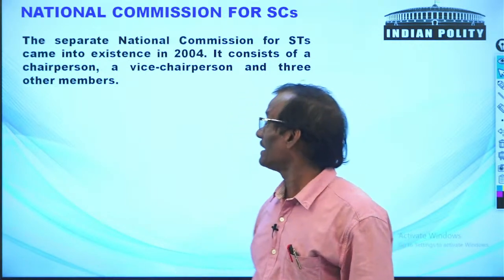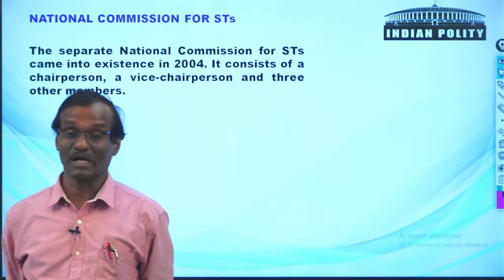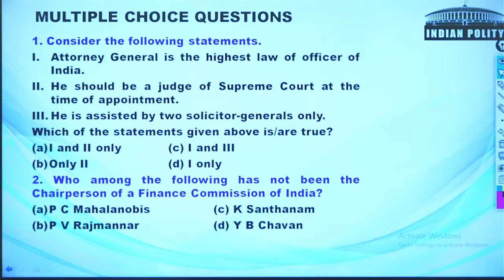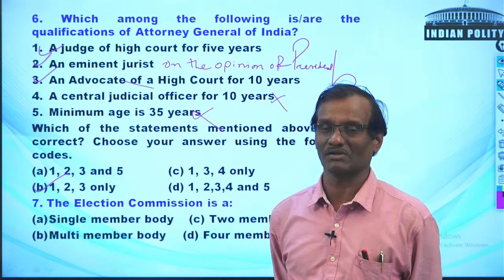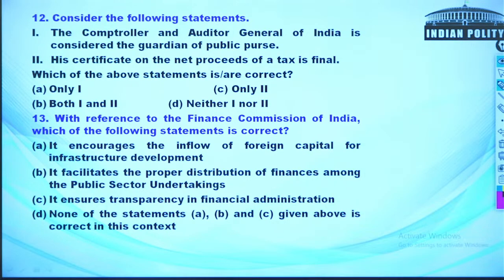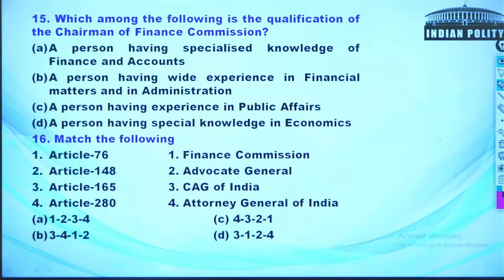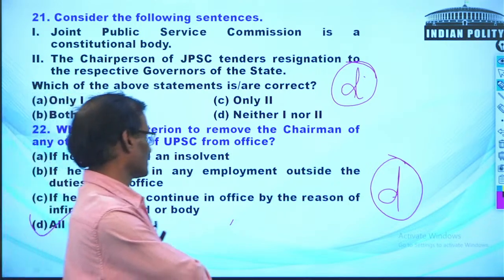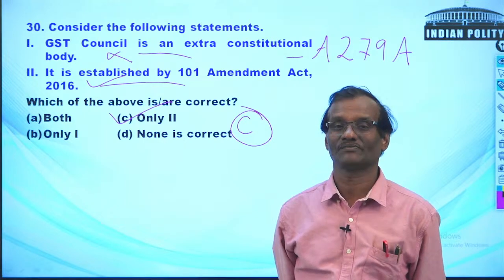20th FEBRUARY| INDIAN POLITY FOR IAS / OAS / WBCS | SUBJECTWISE CLASS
20th FEBRUARY | INDIAN POLITY FOR IAS / OAS / WBCS | SUBJECTWISE CLASS VANIKIASBest IAS/OAS Coaching institute in Odisha having highest number of results .